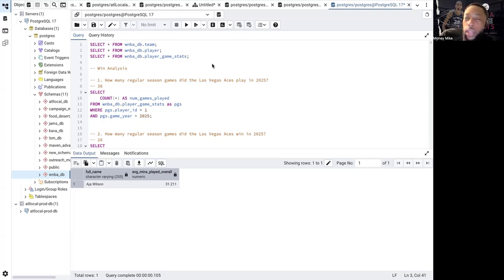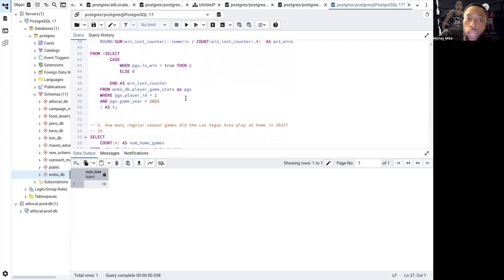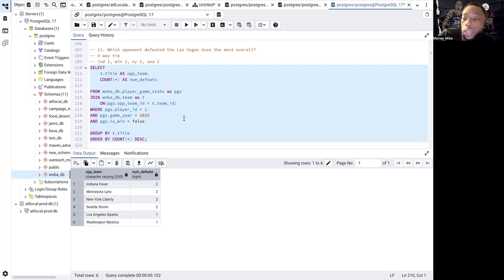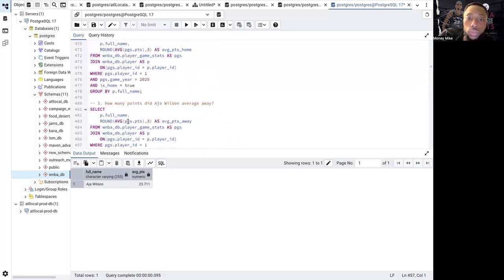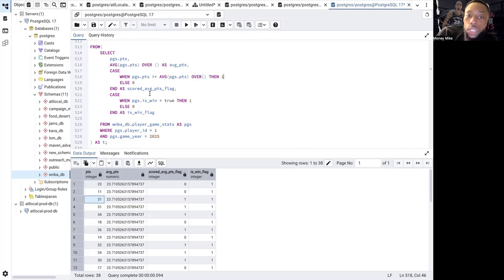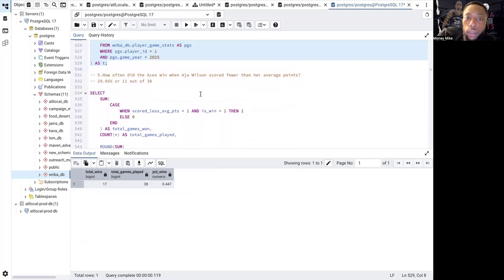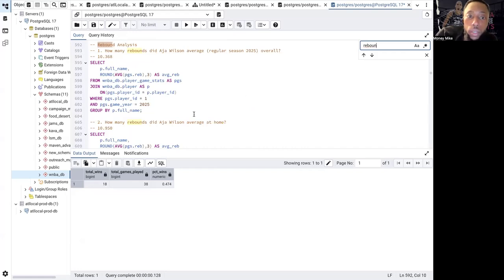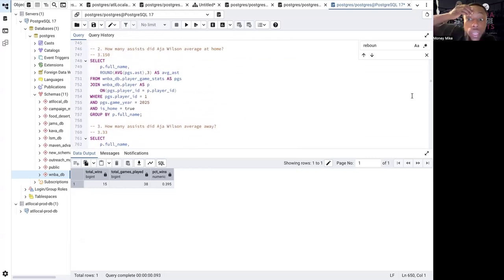A’ja Wilson & The Aces 2025: SQL Query Analysis in PostgreSQL (Wins vs Losses)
In this companion video, we take the same A’ja Wilson and Las Vegas Aces 2025 dataset — but this time, we analyze it using SQL inside PostgreSQL.
You’ll learn how to write queries that uncover performance patterns between wins and losses, calculate averages, and prepare data for visualization in Tableau.

This session is perfect for anyone learning SQL for sports analytics or looking to strengthen their data analysis foundation before building dashboards.